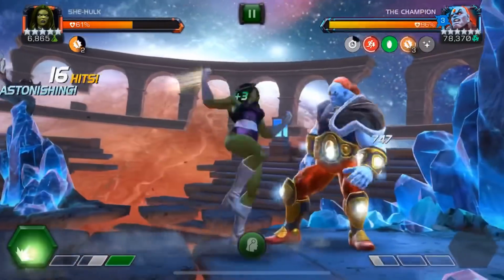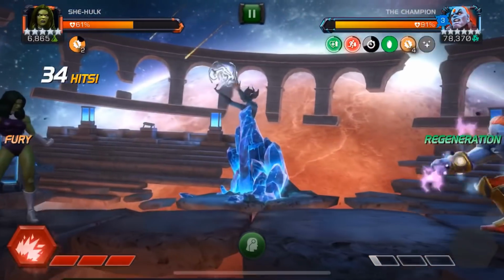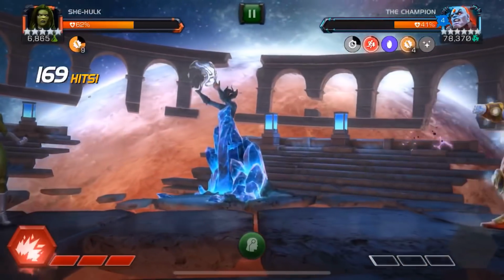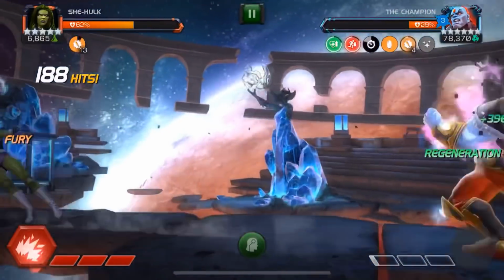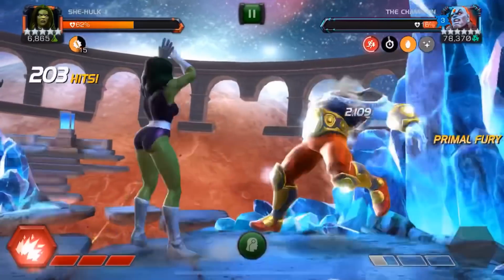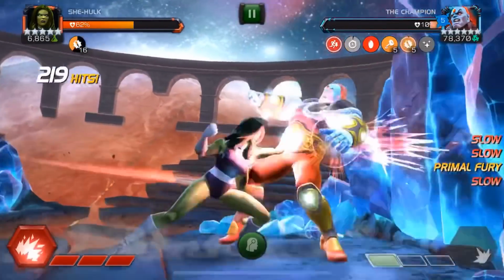Ultimate Champion Cheese - R3 She-Hulk Champion Solo + Fight Explanation!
By Far The Best And Easiest Way To Defeat The Champion In My Opinion!